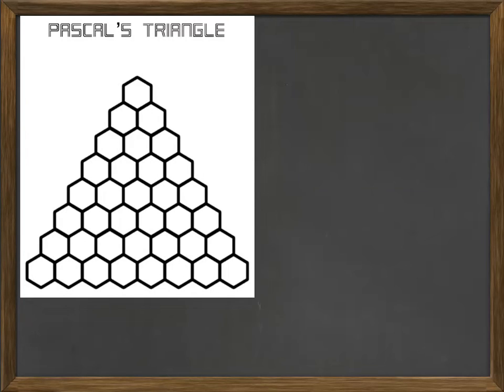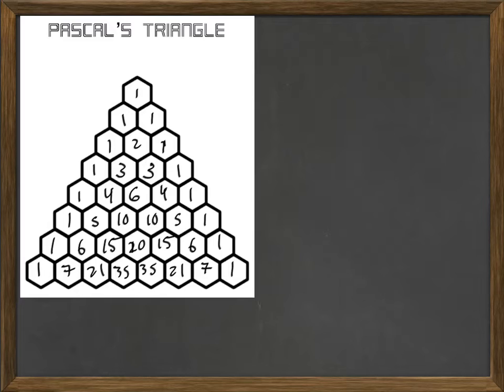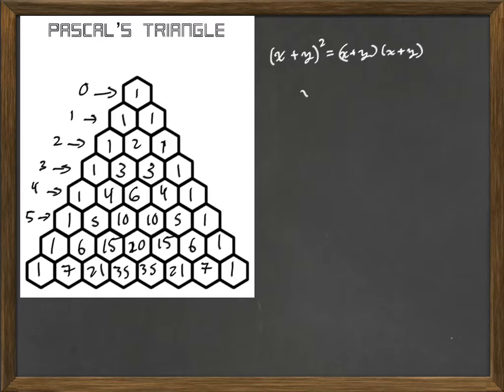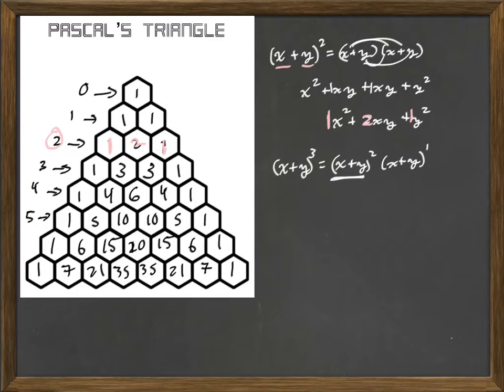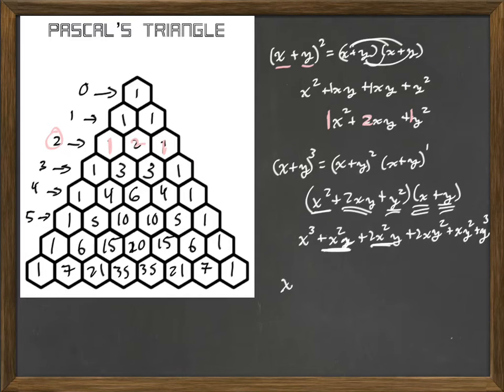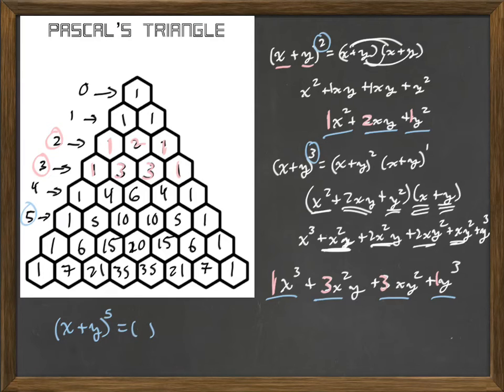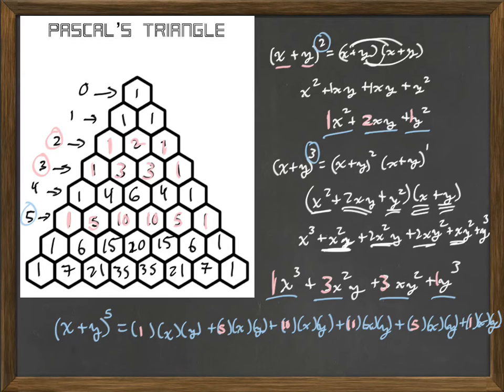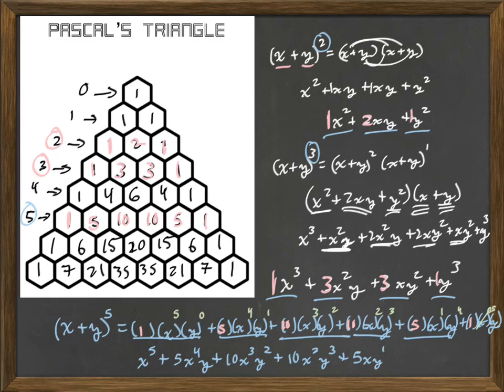pascals triangle and binomial theorem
What is pascals triangle and how do you use it in the binomial theorem?